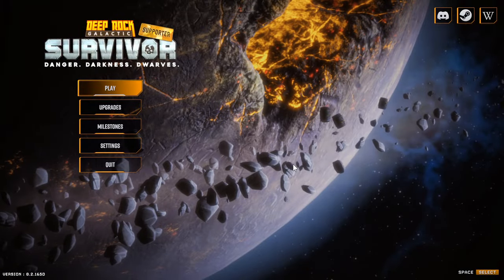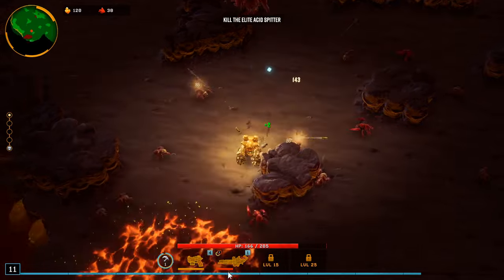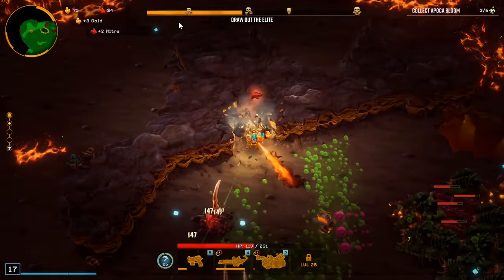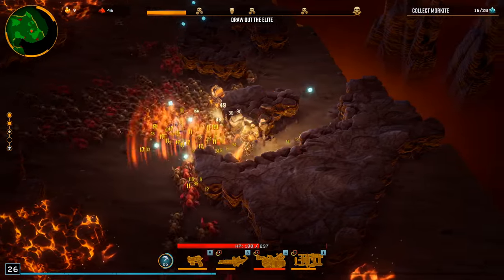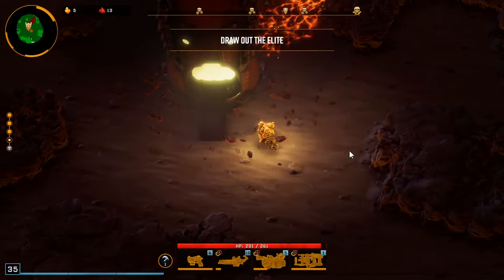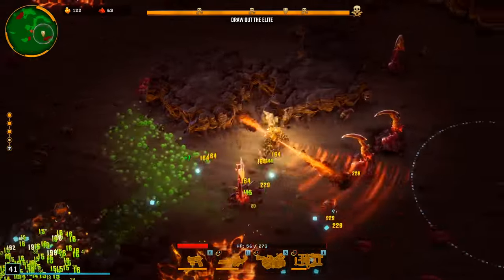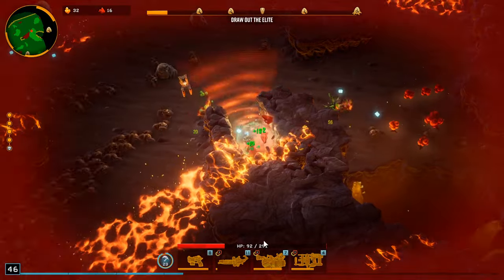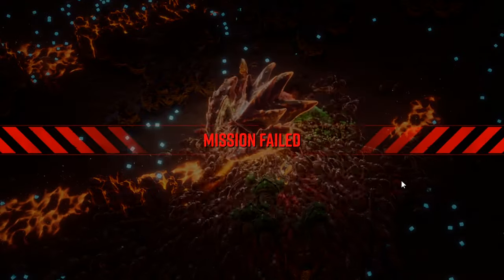Gathering All the Nitra! | Deep Rock Galactic Survivor